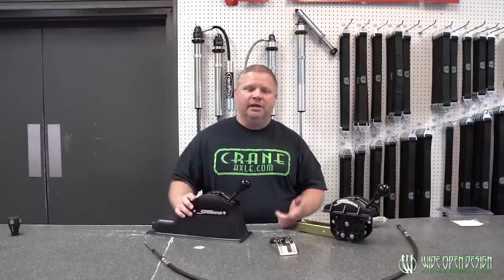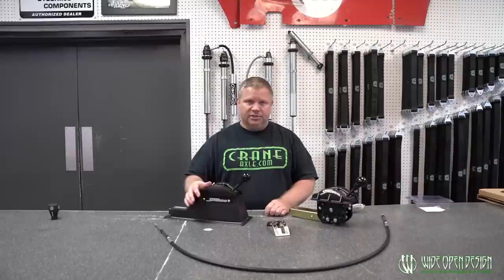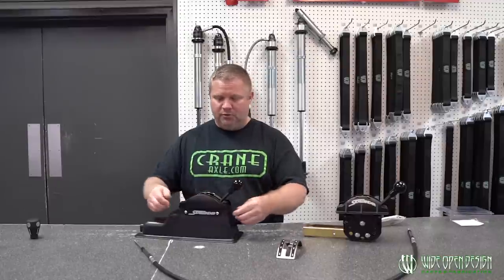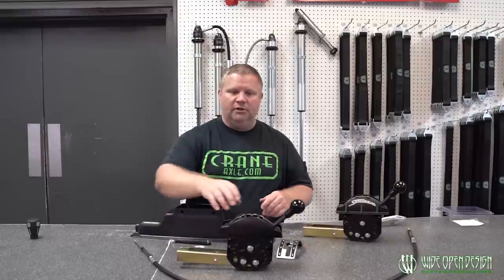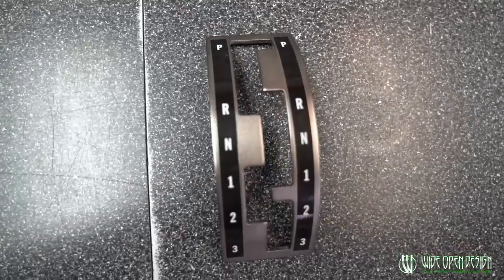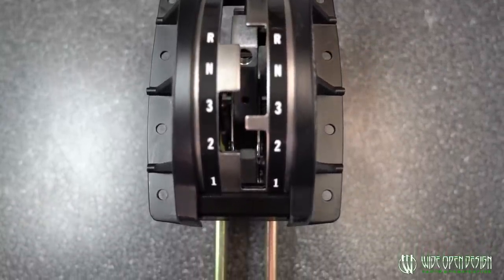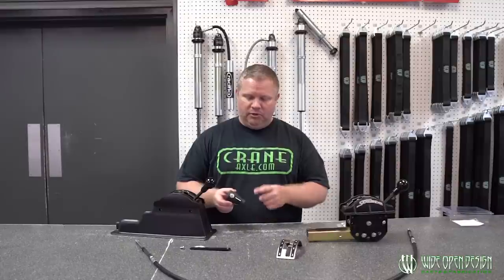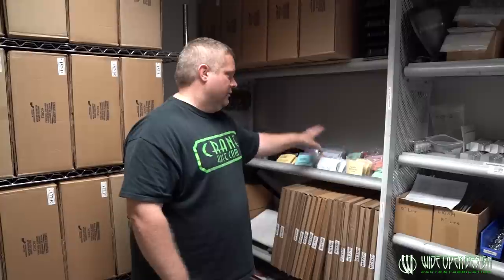Winters/Art Carr Shifter Overview - Wide Open Design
Rocky at Wide Open Design gives you an overview of the Winters Shifter and the differences in styles. He also gives you a run down of what's included when you order one and shows the inventory that Wide Open Design holds in stock.

The Winters Shifter is commonly used in the Rock Bouncer and Rock Crawling community because of the ease of use that comes with a Winters Shifter. It does not jam and has no spring loaded levers. The Shifter is just an all around great addition to your Off Road Vehicle. You'll never go back to whatever it is you are using now if you try an Art Carr/Winters Sidewinder Shifter.